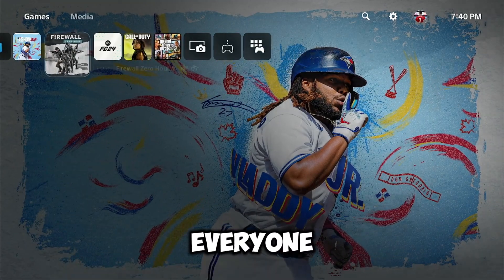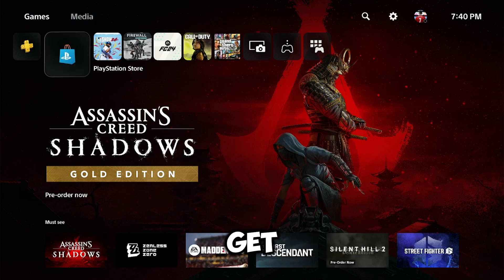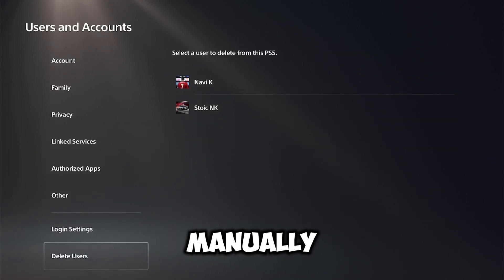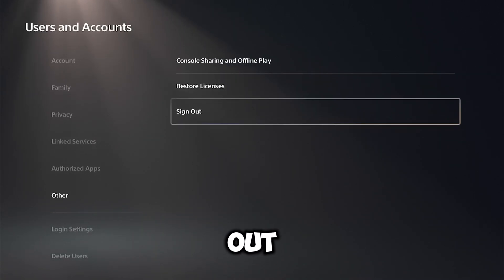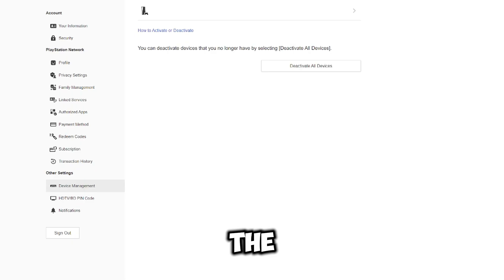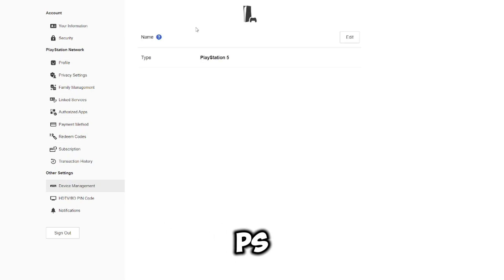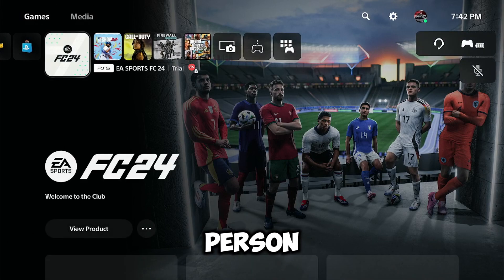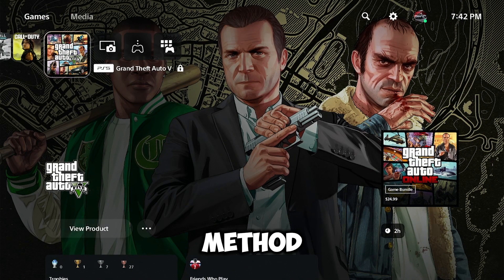MANUALLY REMOVE YOUR PSN ACCOUNT FROM ANY CONSOLE!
How to stop game sharing on PS5 and remove your account from another console

(SIGN IN ON THE TOP RIGHT) adjust for you country playstation website from google!

Want to stop game sharing and secure your PS5 games? In this video, I’ll show you how to manually remove your account from another PS5 and lock your games to ensure they’re only accessible from your own console. Follow this step-by-step guide to prevent unauthorized access and keep your content safe.

In This Video:

Step-by-step instructions for managing your account settings
Tips for securing your PlayStation content
Keep your games and content safe by learning how to manage game sharing and lock your games on PS5.